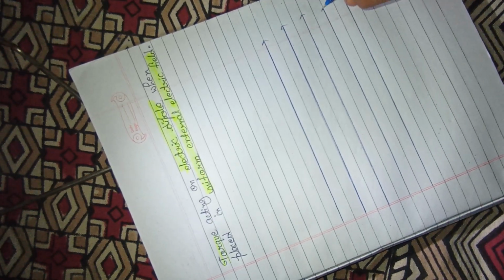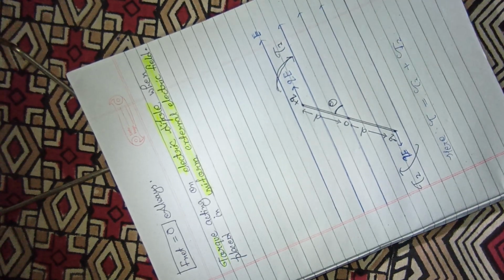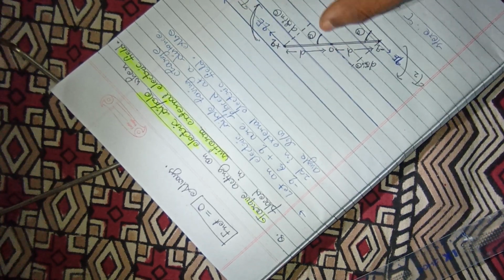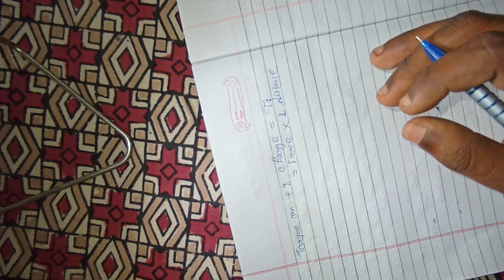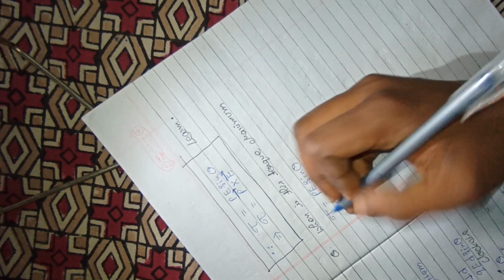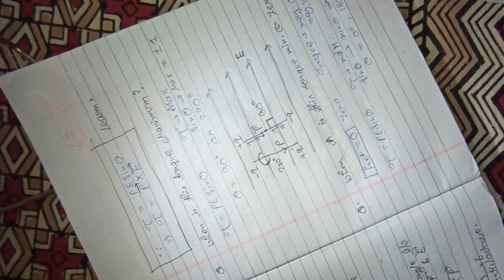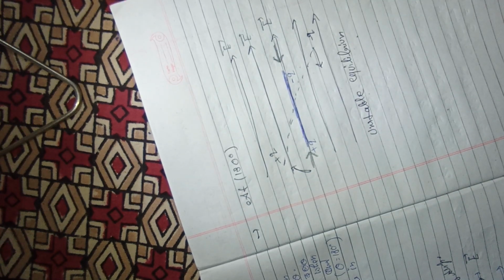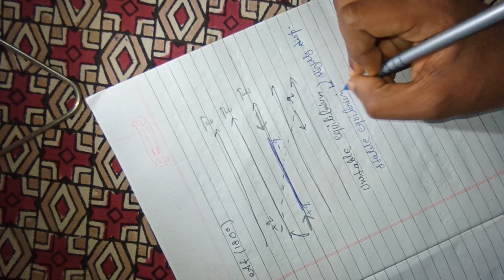torque acting on electric dipole placed in uniform external electric field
hey guys, this video is important for bseb class 12th exam, before giving an exam you should do this question..

important long answer question for bihar board physics

if the session is helpful then let me know in comment section..